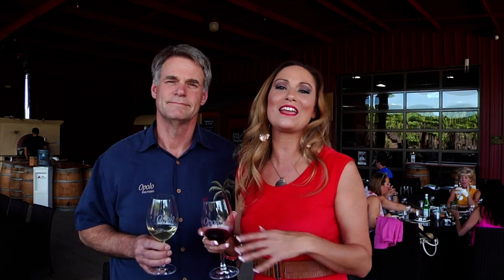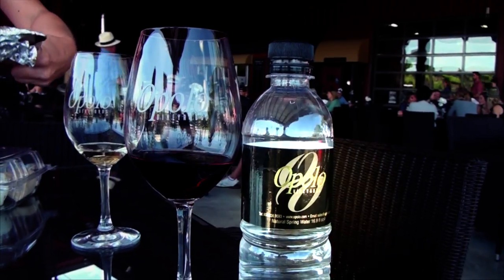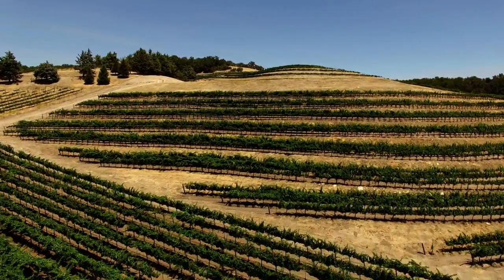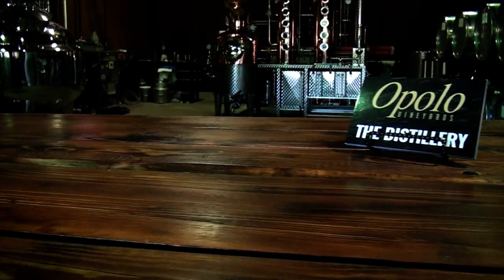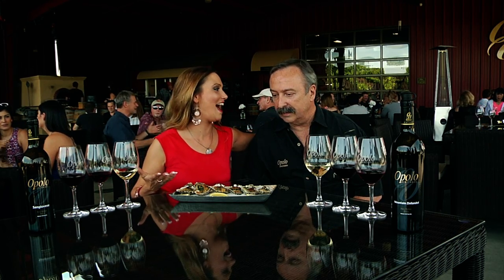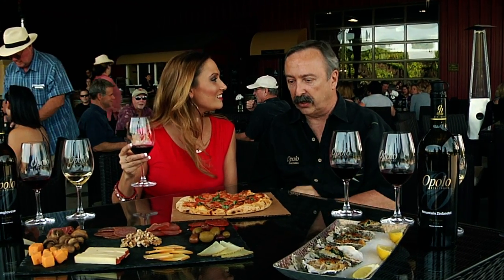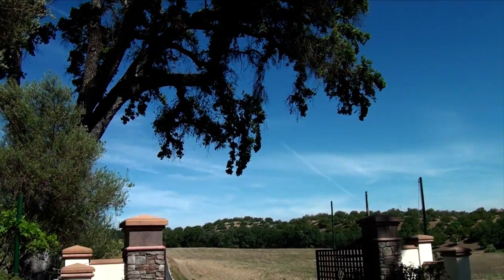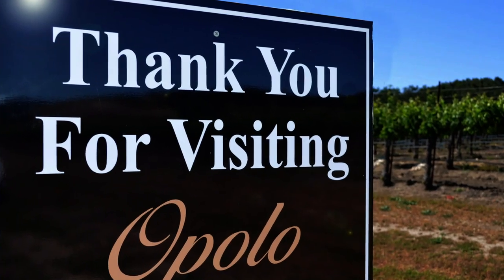Opolo Vineyards & Winery